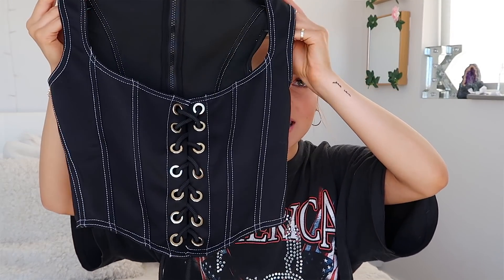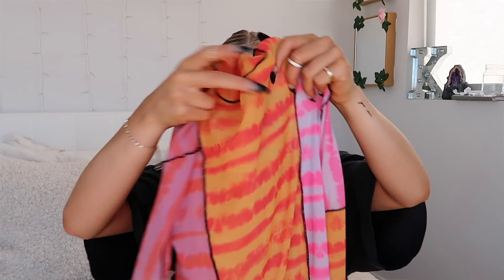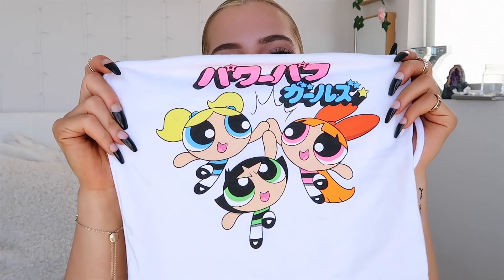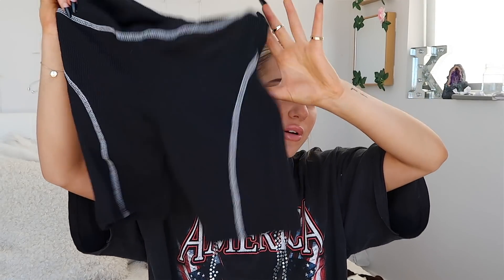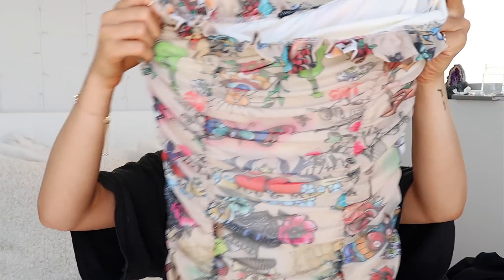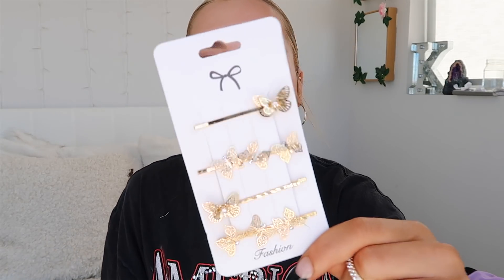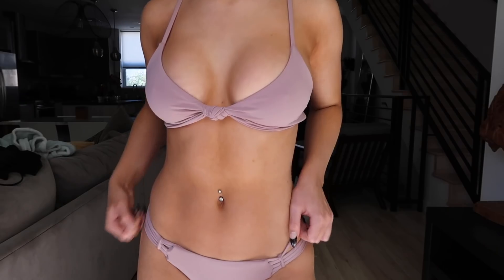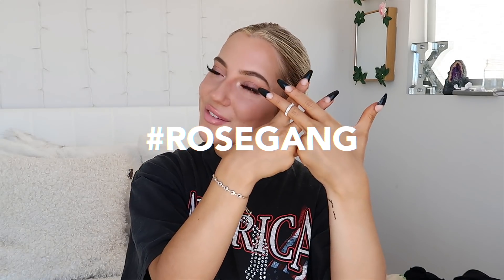FIRST TIME TRYING FASHION NOVA | TRY ON HAUL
Hey guys! Today I’m trying out Fashion Nova for the first time! Hope you enjoy this try on haul! XOXO 🖤

ITEMS:
Lace Me Up Corset Top - Black (S)
A Sheer Mesh Crop Top - White (S)
Split Trim Tie Dye Turtle Neck - Pink/Combo (S)
Thank You Enjoy Tank - White (S)
Power Puff Girls Tank Top - White (S)
ABCDEFUCKOFF Tank Top - White (S)
Fly Free Jogger Sweatpants - Black (M)
Let's Get Active Lounge Short Set - Black/White (S)
Sunday's Are For Brunching Set - Black (XS)
Inked Up Ruched Mini Dress - Nude/Combo (S)
Done Up Mesh Midi Dress - Lavender (S)
Alexandra Ring Set - Gold
Fly And Be Free Butterfly Barrette Set - Gold
Palm Tree Baby 2 Piece Bikini - Pink (S)
Sunshine Bliss 2 Piece Triangle Bikini - Blush (S)
Brighter Than You Think Bikini Set - Black (S)

OTHERS...